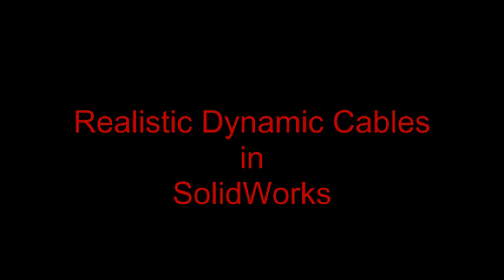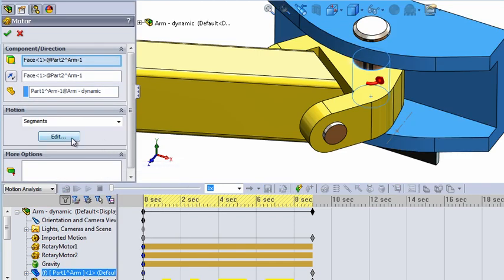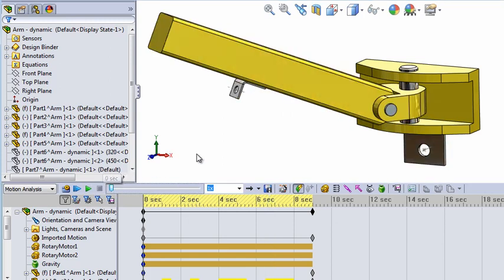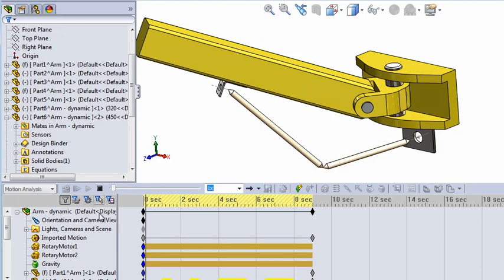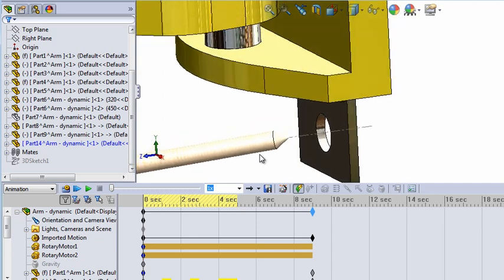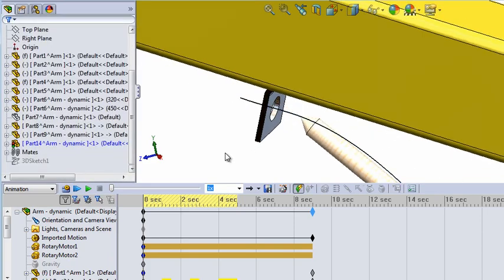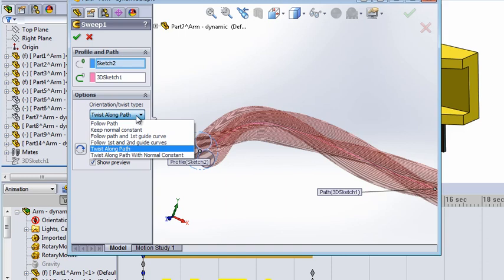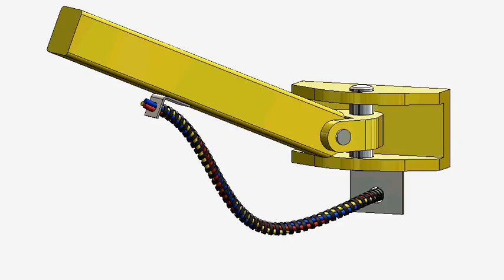Creating realistic dynamic cables in SolidWorks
Here is a step by step video of how to create a very realistic movement of some cables in SolidWorks.